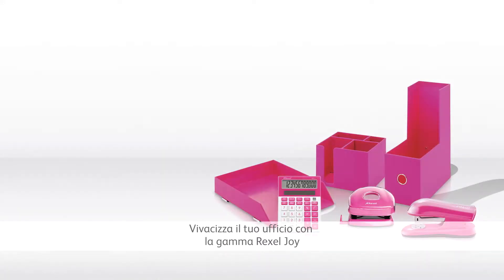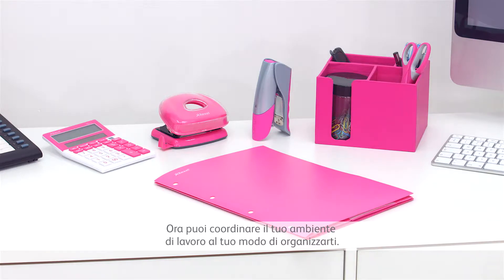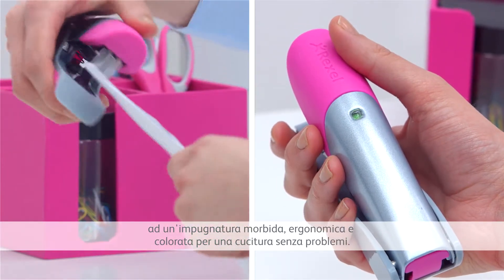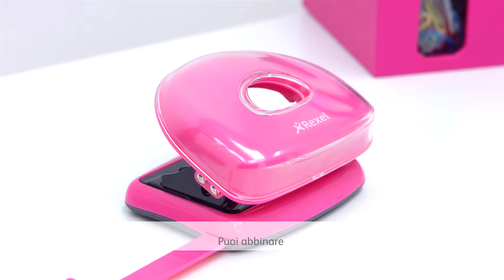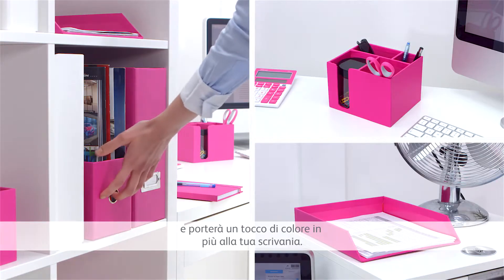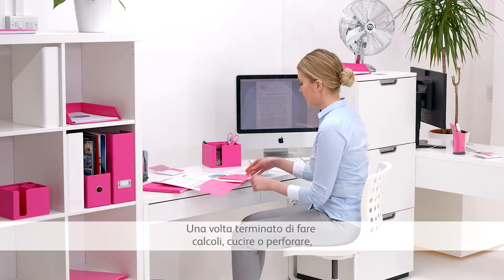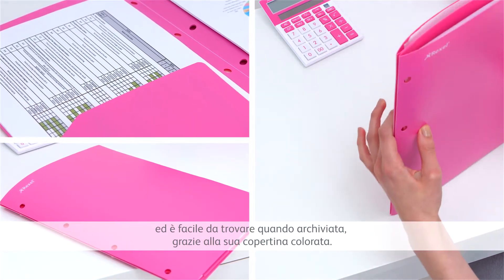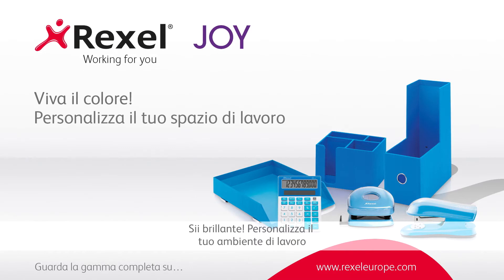Rexel JOY - Personalizza il tuo spazio di lavoro - Video di gamma (IT)